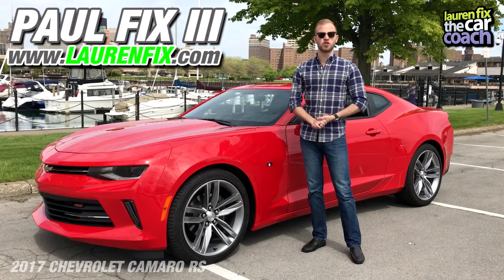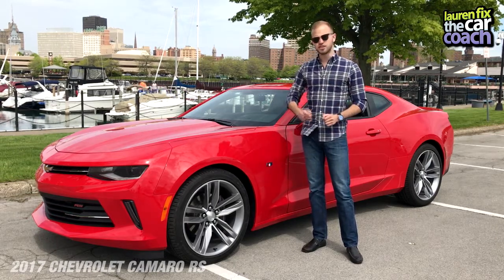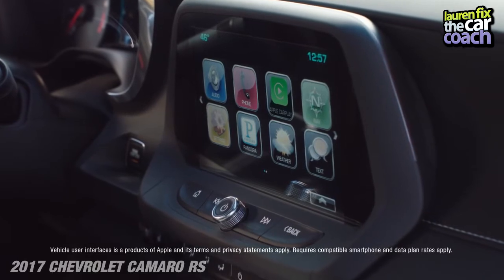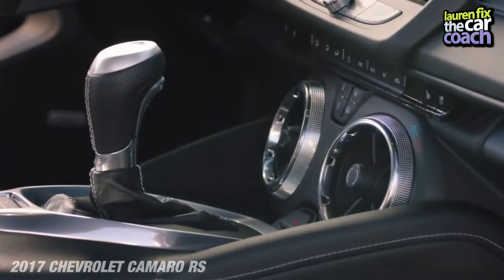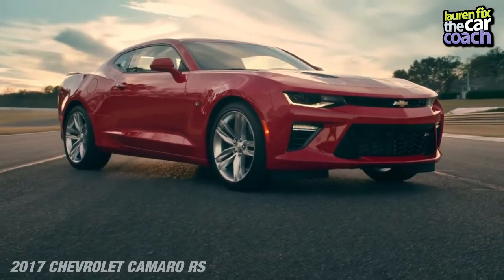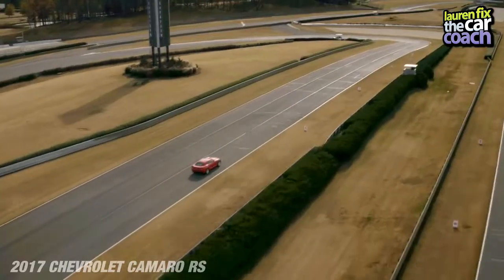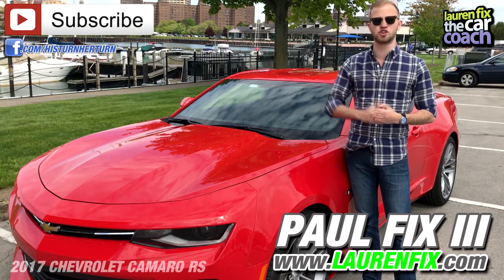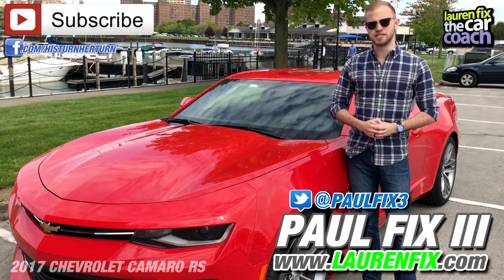2017 Chevrolet Camaro RS Car Review by Paul Fix III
2017 CHEVROLET CAMARO LT

FAST FACT
Camaro celebrates the 50th anniversary of its introduction in 2017. It originally carried a base price of $2,466 – and an AM radio was a $57 option.

BASE PRICE
$27,300 (coupe)
$34,300 (convertible)

EPA VEHICLE CLASS
Coupe or Convertible

Available 50th Anniversary Edition
“FIFTY” badge on the steering wheel of all models
Teen Driver feature that allows parents to set controls, review driving habits and encourage safe driving habits even when they are not in the vehicle
Exterior color: Arctic Blue Metallic

VEHICLE HIGHLIGHTS

Offered in LT (1LT and 2LT), SS (1SS and 2SS) and ZL1 models – all available as a coupe or convertible (see separate pages for complete SS and ZL1 details)
Camaro LT offered with a standard 2.0L Turbo or available 3.6L V-6 engines
Standard LED daytime running lamps
50th Anniversary Edition is available on 2LT and includes:
Nightfall Gray Metallic exterior with 50th Anniversary stripe package and badges
Unique 20-inch wheels
Unique grille with satin chrome accents
Body-color front splitter
Orange front brake calipers
Unique black leather interior with suede inserts and orange accent stitching
Distinct 50th Anniversary treatments on the instrument panel, headrests, steering wheel and illuminated sill plates
RS Appearance Package
Available RS package includes 20-inch aluminum wheels, HID headlamps, LED taillamps, RS-specific upper and lower grilles and rear spoiler
First-ever 1LE package offered on Camaro LT, featuring track-tested Camaro SS components, specific technologies – including FE3 suspension, Brembo brakes and heavy-duty cooling – and enabling an estimated 0.97 g in cornering grip. Available on 1LT and 2LT with 3.6L V-6 and manual transmission
Driver Mode Selector enables the driver to tailor the look, sound and feel of the vehicles to his or her preferences and driving conditions
Available Brembo front brake package
Chevrolet MyLink with a 7-inch-diagonal color touchscreen is standard on 1LT.
Chevrolet MyLink with an 8-inch-diagonal color touchscreen is standard on 2LT and available on 1LT
All MyLink radios feature Apple CarPlay and Android Auto phone projection compatibility
Standard OnStar 4G LTE with Wi-Fi hotspot (includes three-month/3GB data trial)
Standard Keyless Open and Start
Remote vehicle starter (included with eight-speed automatic transmission)
Heated and ventilated leather-trimmed seats are standard on 2LT
Convenience and Lighting Package is available on 2LT and includes Memory Package, wireless charging, heated steering wheel, multicolor driver information display, head-up display, Rear Park Assist, Rear Cross-Traffic Alert, Side Blind Zone Alert with Lane Change Alert, heated outside mirrors with driver-side auto dimming, body-color mirrors, interior spectrum lighting, illuminated sill plates and aluminum accents on the door trim and shifter cap (package required with 50th Anniversary Edition)

SAFETY FEATURES

Standard air bags include dual-stage frontal, thorax side-impact and knee air bags for the driver and front passenger. Coupe models also include head curtain side-impact air bags
Convenience and Lighting Package is available on 2LT and includes Rear Park Assist, Rear Cross-Traffic Alert and Side Blind Zone Alert with Lane Change Alert
Rear-vision camera
StabiliTrak electronic stability control system
Front safety belt pretensioners